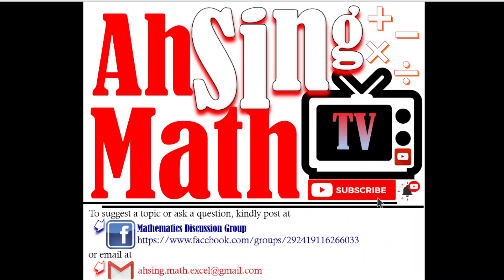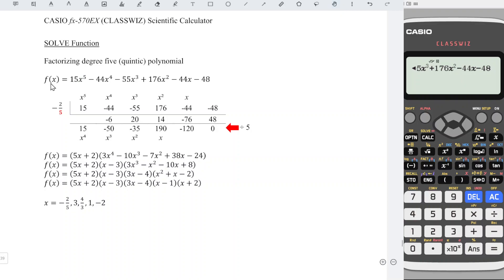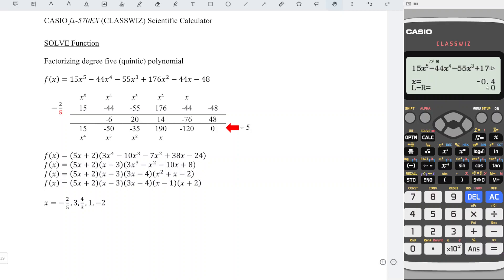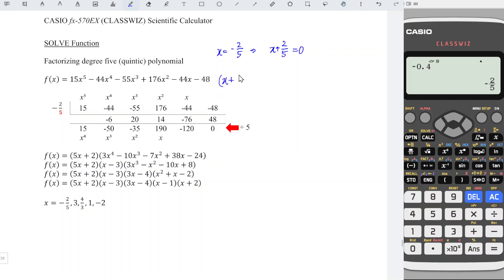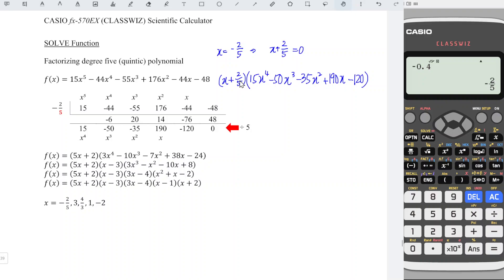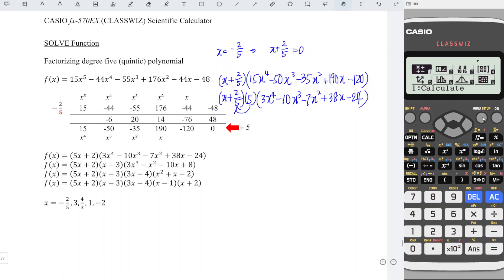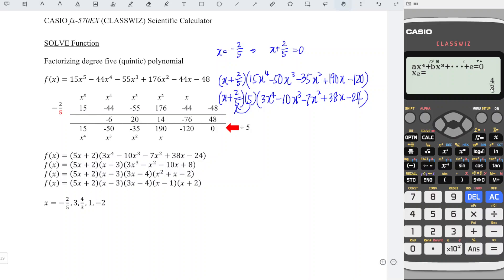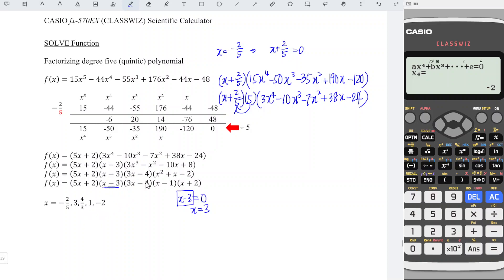Factorize a degree five polynomial completely (fx-570/991EX)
How to obtain the roots (zeros) of a degree five polynomial (function) by using Casio fx-570EX calculator?
How to factorize a quantic (5th degree) equation completely by using Casio fx-991EX calculator?
The SOLVE function in Casio ClassWiz scientific calculator.